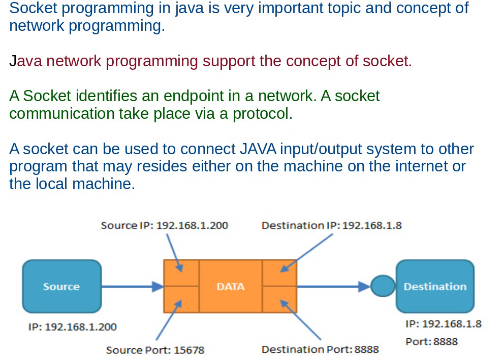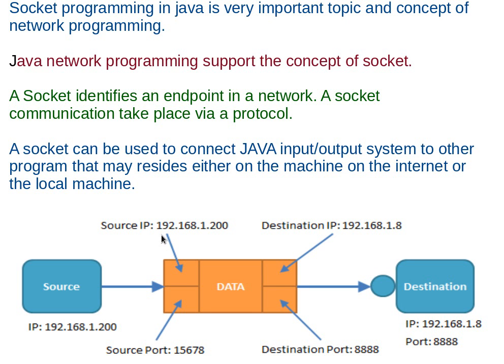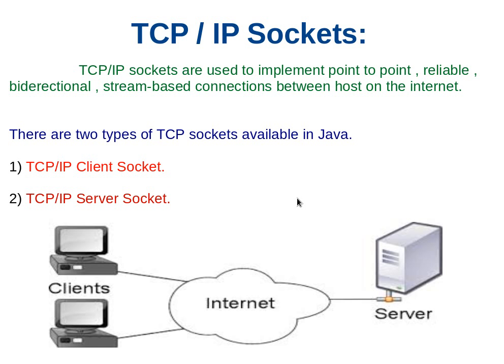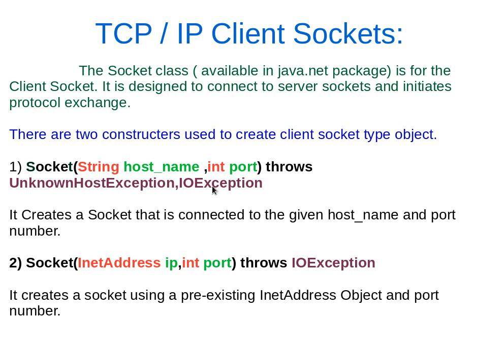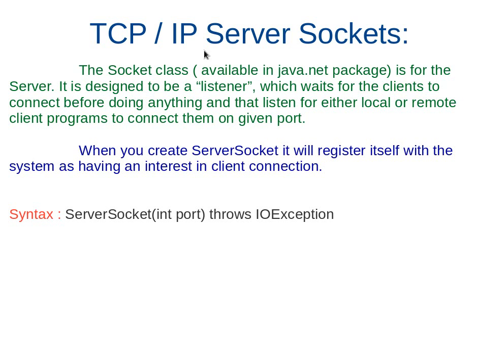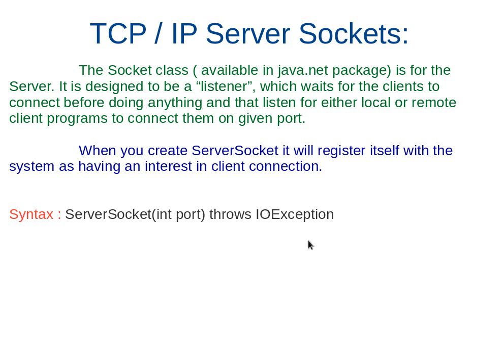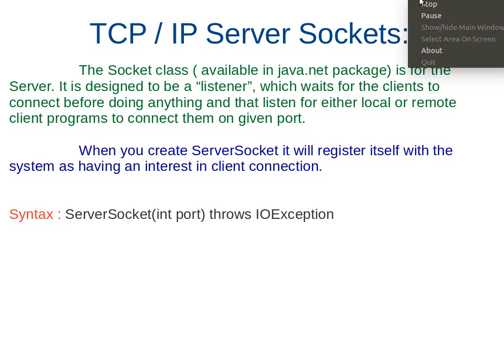Java Programming Tutorial 47 - Introduction to Socket Programming